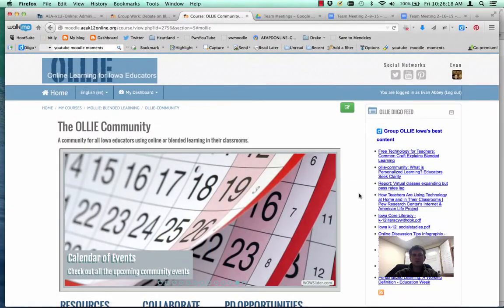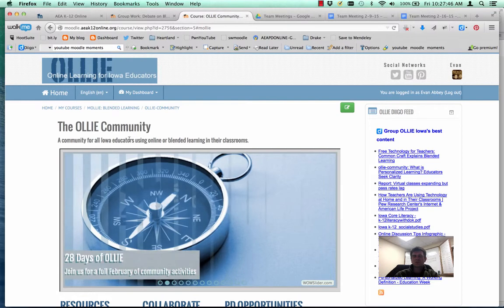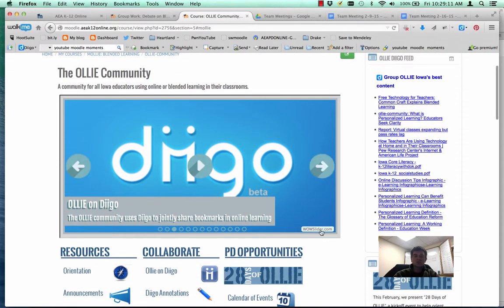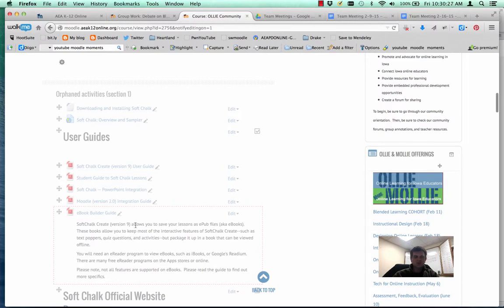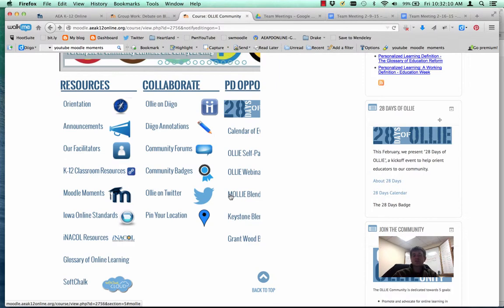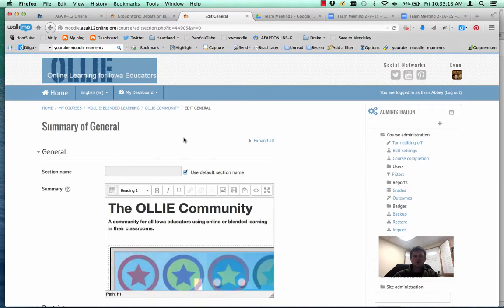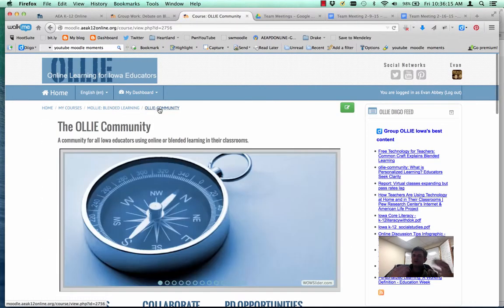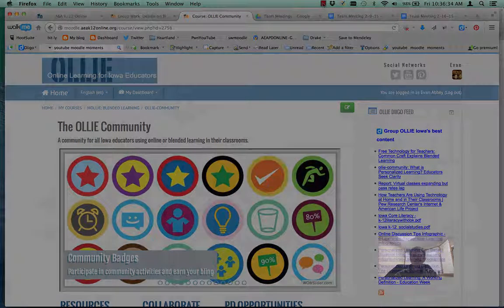Moodle Moment - Advanced Layout in the OLLIE Community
Moodle Moment exploring some of the advanced layout strategies used within the course space to de-emphasize the "Moodle" look